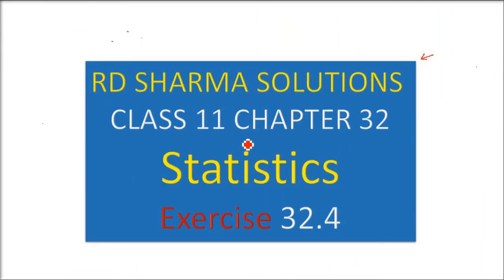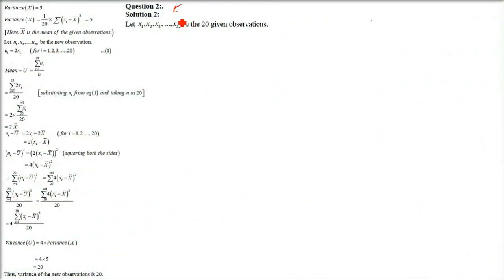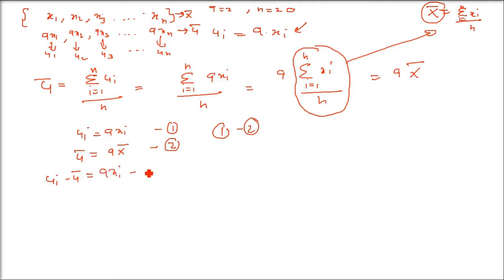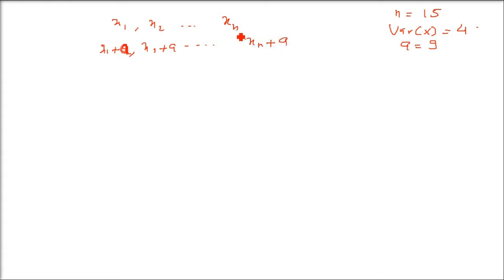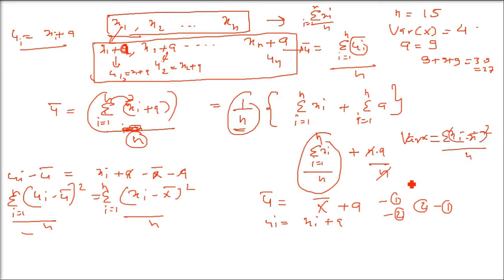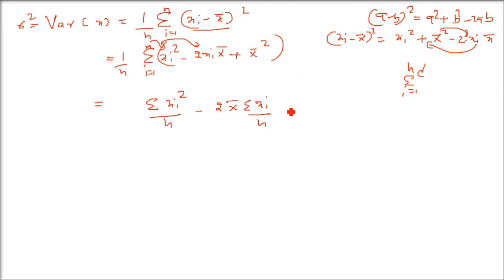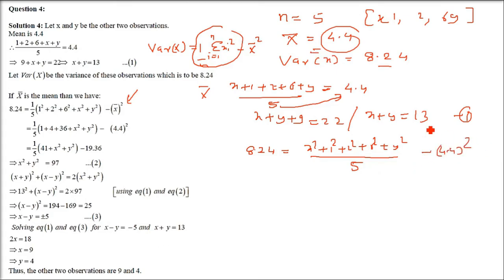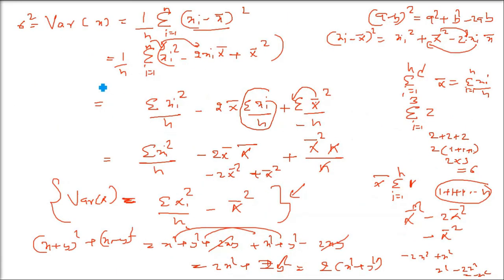RD SHARMA SOLUTIONS CLASS 11 CHAPTER 32 Statistics Ex 32.4 Part 1